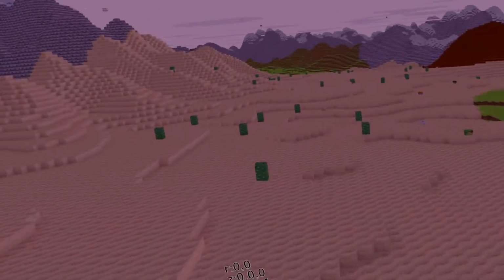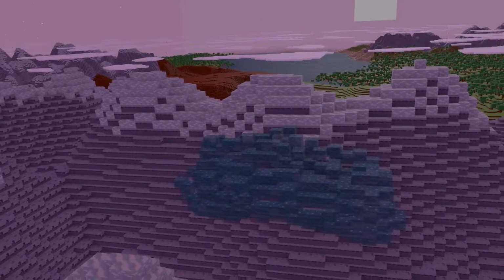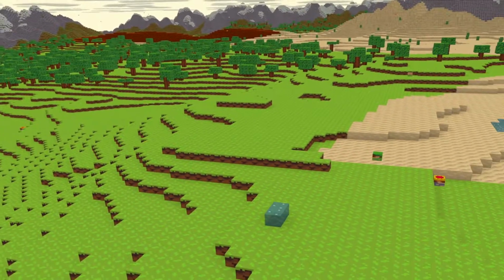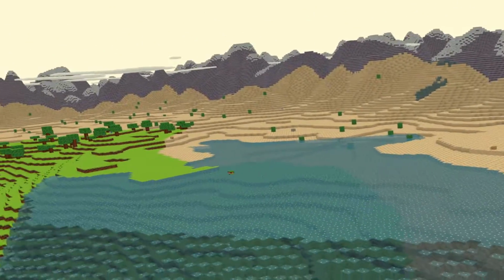janky water progress ramble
water isn't close to shipping state yet, but it's still fun!